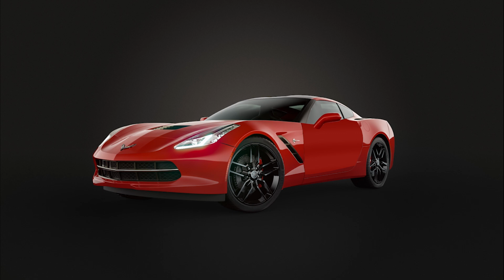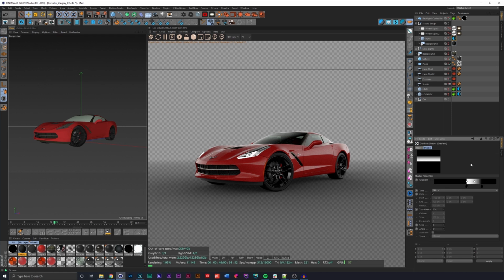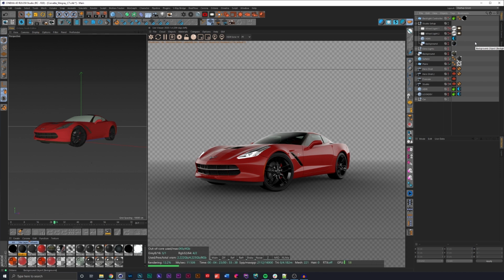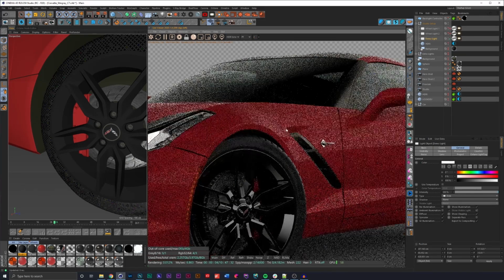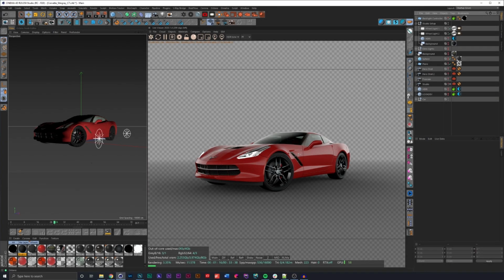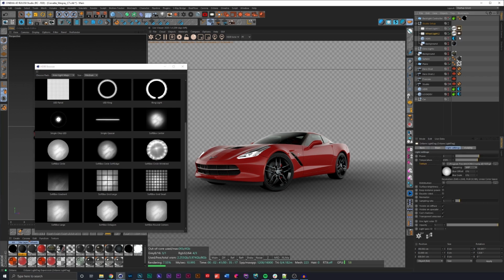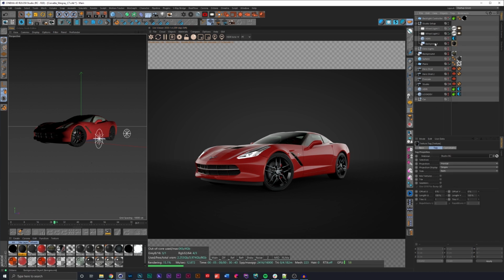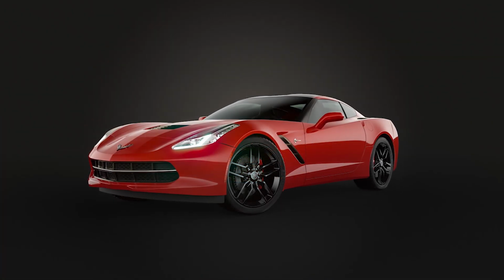Sneak Peek - Guide to Automotive Rendering with Octane | Greyscalegorilla Tutorial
Get a sneak peek into part of our brand new Guide to Automotive Rendering with Octane course, presented by a GSG favorite, Nik V. In this sneak peek you will see a short clip showing how Nik V approaches studio lighting. If you are a Plus member, you can access the entire course